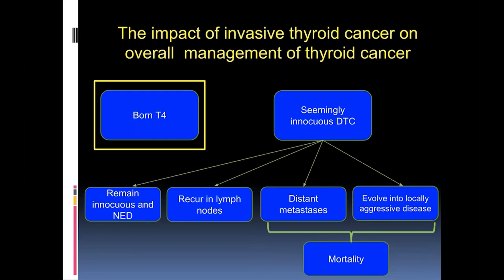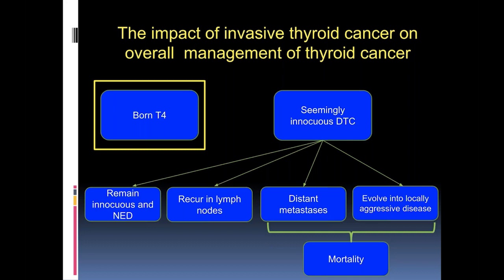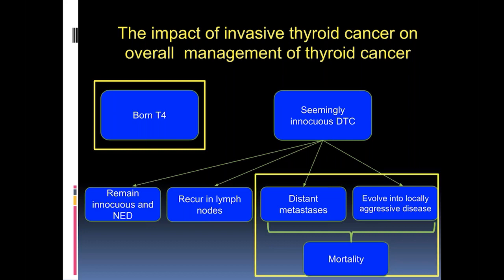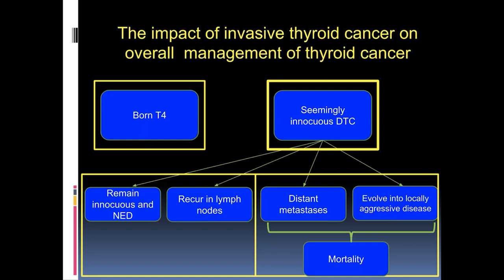A Widespread Impact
Dr. Mark Urken highlights the influence of invasive thyroid cancer management on the thyroid cancer patient population at large.